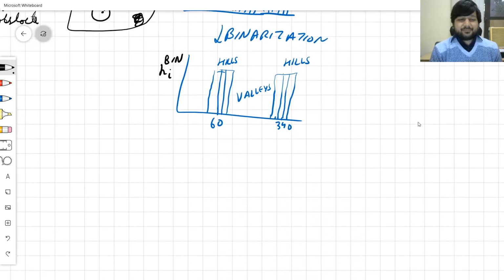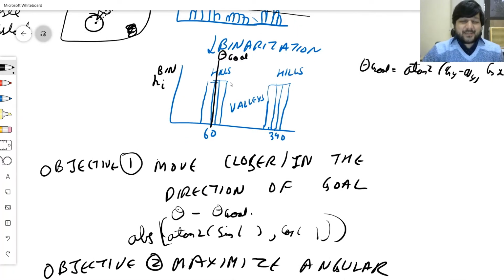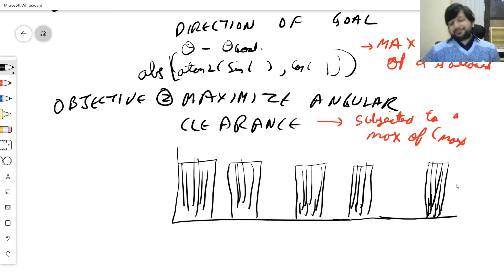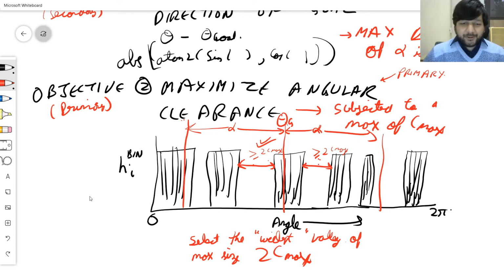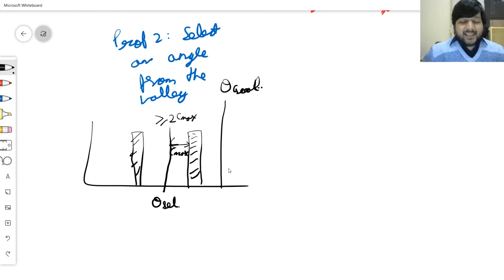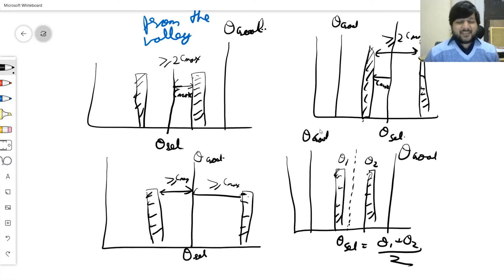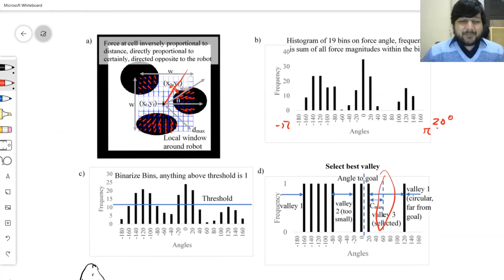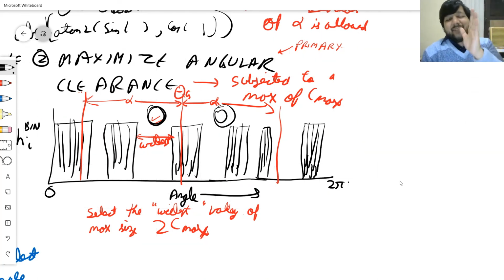H7 P3 Vector Field Histogram: Angle selection and Working